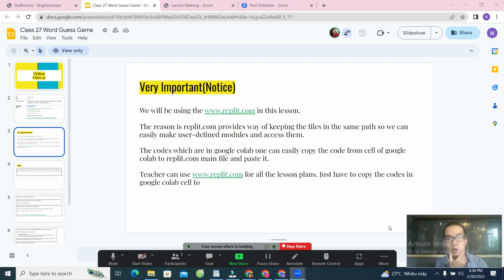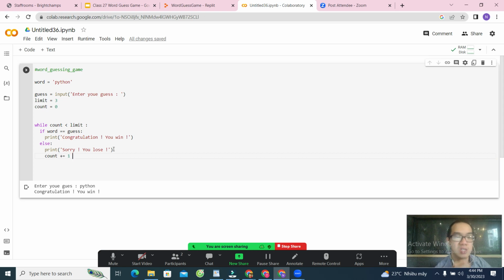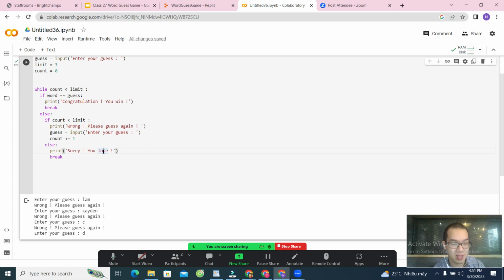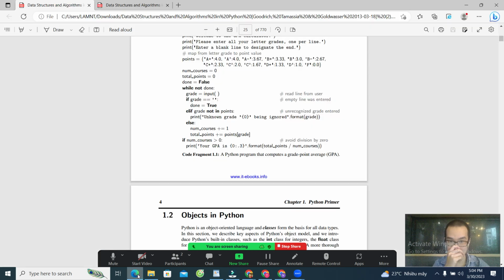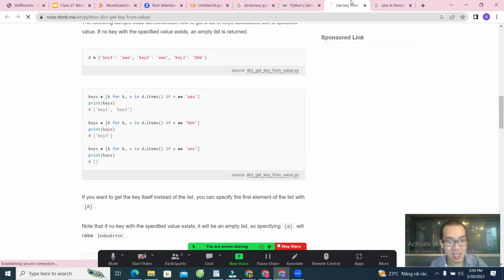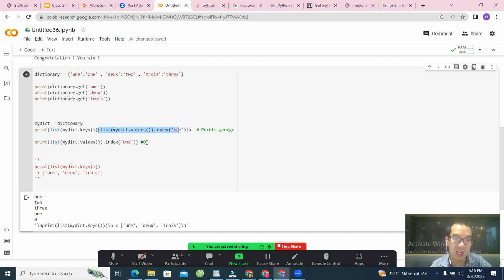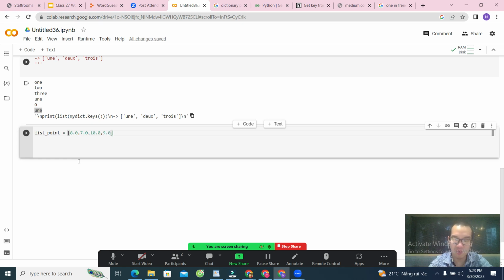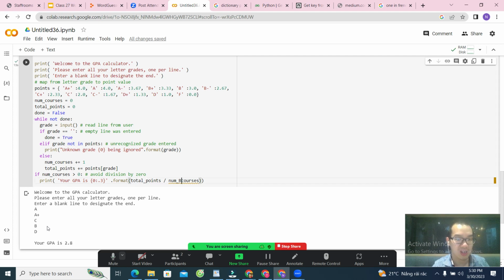Python Tutorial - Kayden Roast : Guessing Game - BrightChamps (30/3/2023).